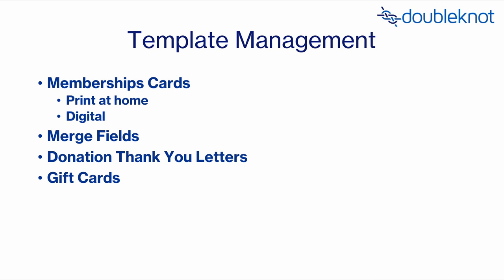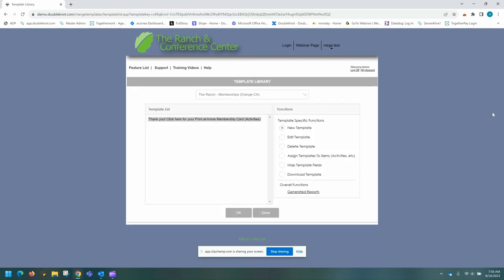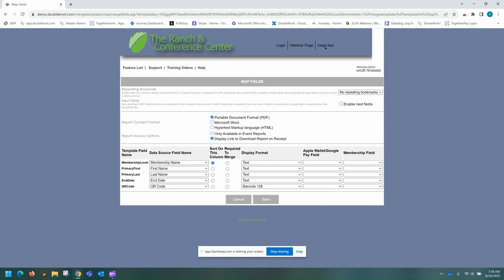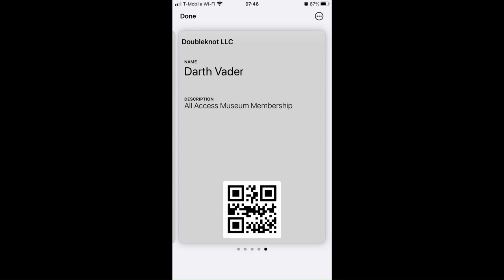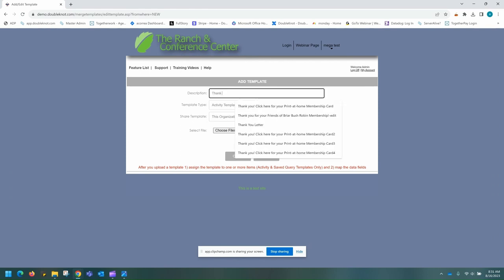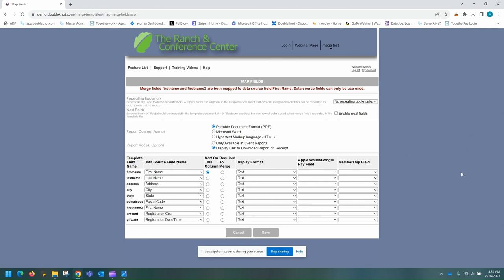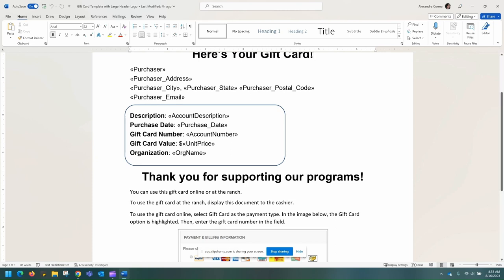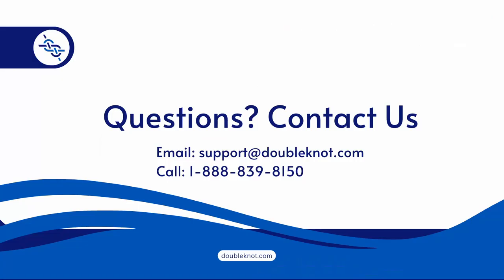Template Management Webinar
Topics Covered:

· Membership cards
·· Print at home
·· Digital
· Merge fields
· Gift cards